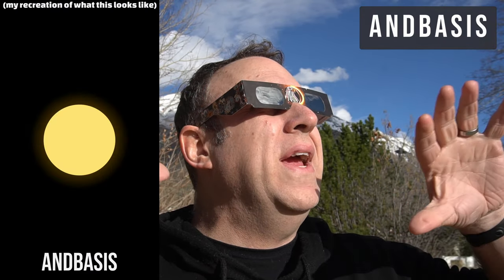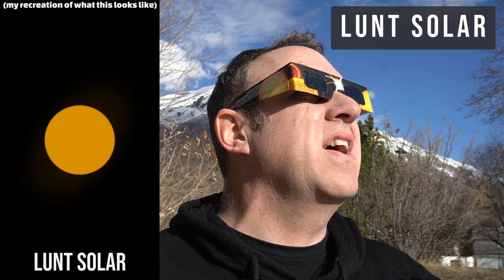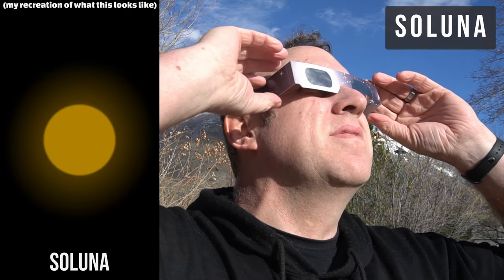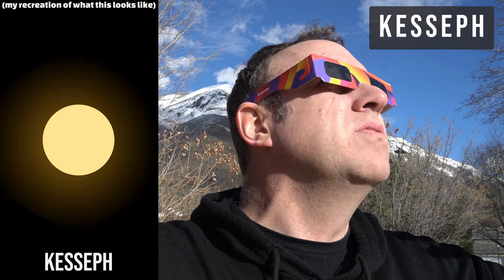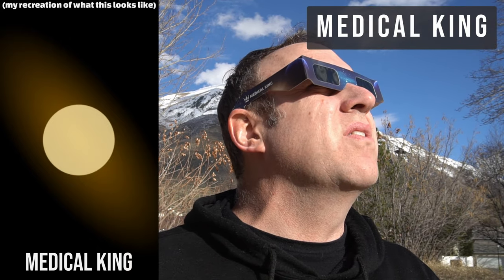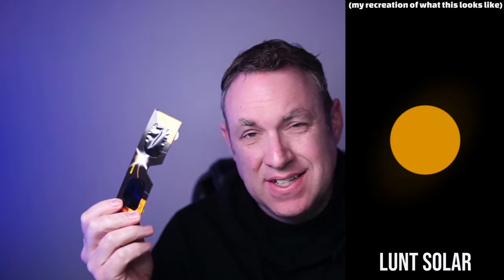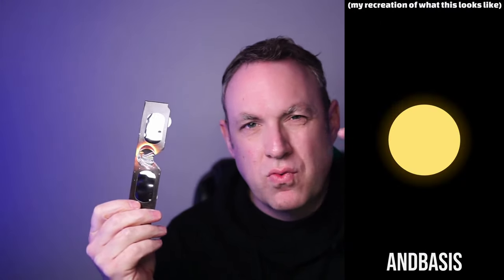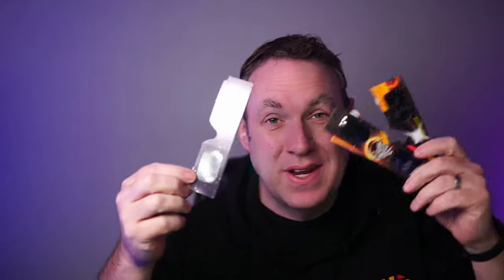I bought the 6 most popular solar eclipse glasses to see if one is the best.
Info listed on the Amazon product page:

Solar Eclipse Glasses, 12 Pack ISO 12312-2:2015(E) & CE Certified 2024 Approved Safe Shades for Direct Solar Eclipse Viewing Direct Sun Observation(Eagle)

10 Pack Bulk Premium - Solar Eclipse Glasses - Spanish Language CE & ISO Certified Eclipse Glasses - Approved 2024 Eclipse

Solar Eclipse Glasses Approved 2024, (10 Pack) CE And ISO Certified Solar Eclipse Observation Glasses, Safe Shades For Direct Sun Viewing, Bonus Smartphone Photo Filter Lens, Colorful Waves Design